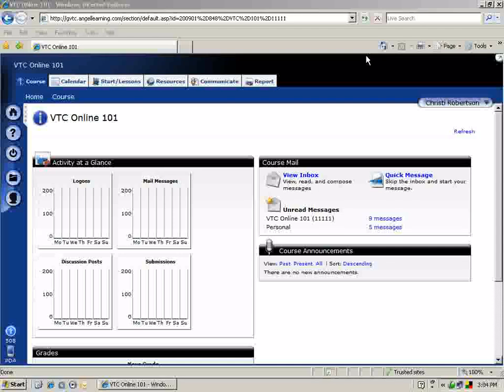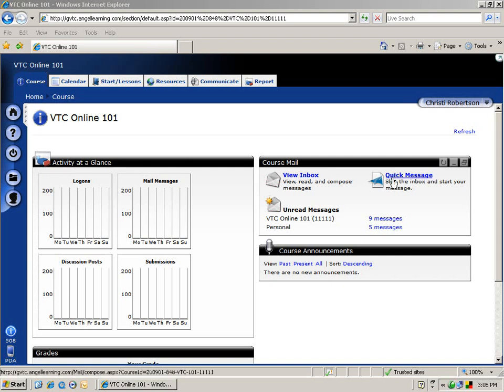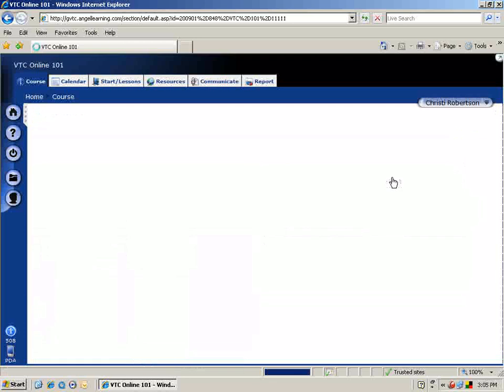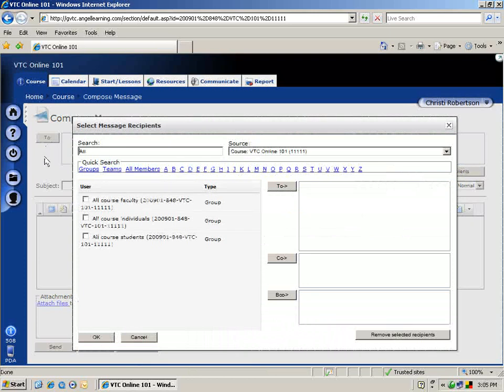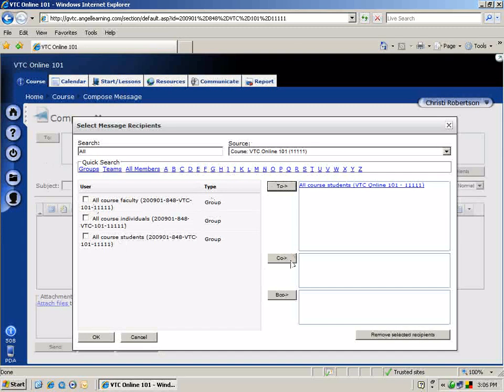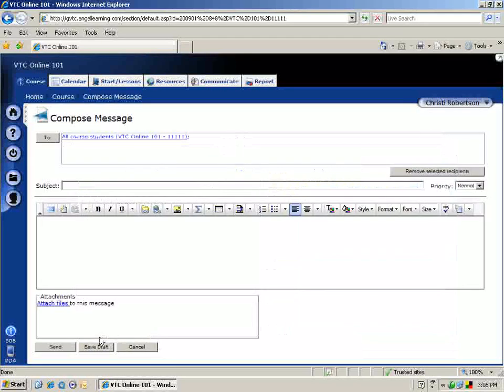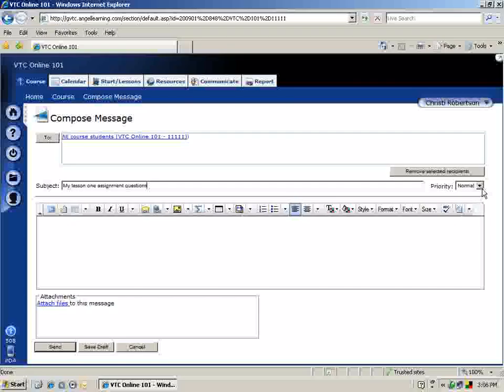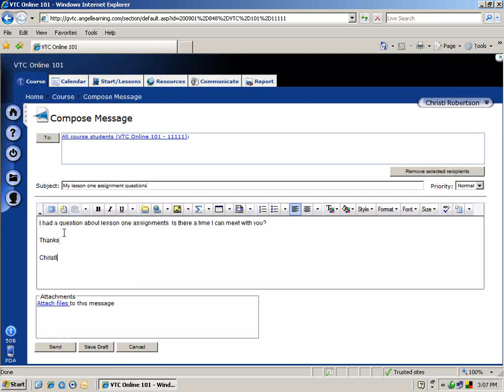ANGEL Course Mail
ANGEL course mail is demonstrated for Valdosta Technical College (VTC) online students.